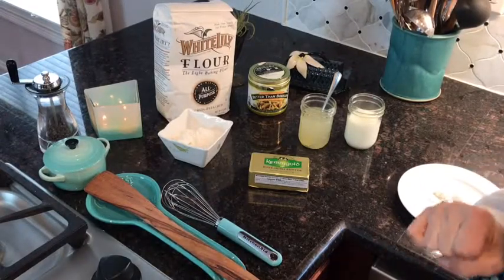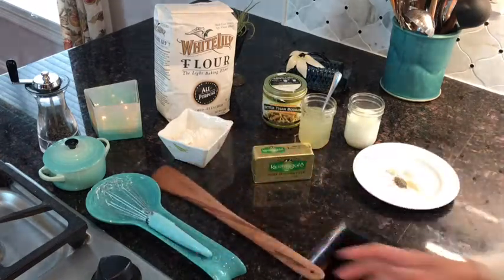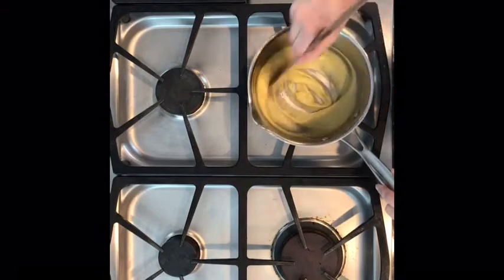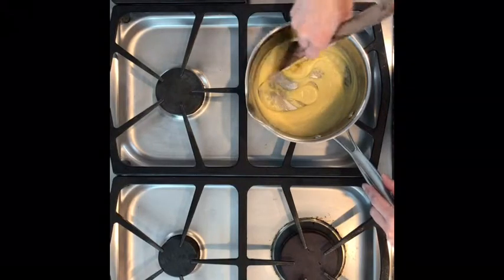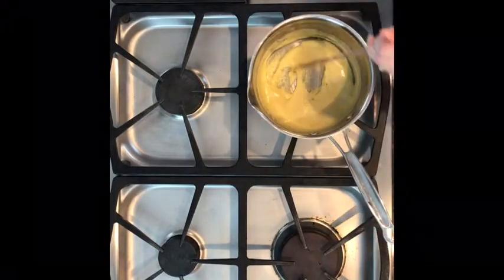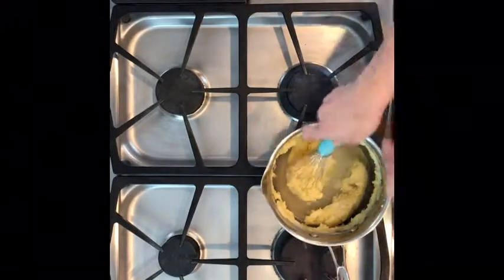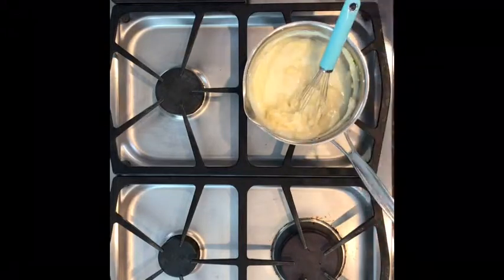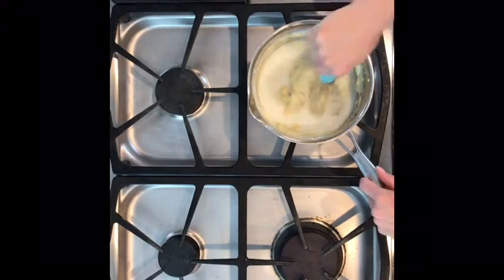Cream of Chicken Soup Substitute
This is the perfect recipe for a substitute Cream of Chicken Soup! It is made with real ingredients, nothing artificial here! JUST IN TIME FOR EASTER CASSEROLES!